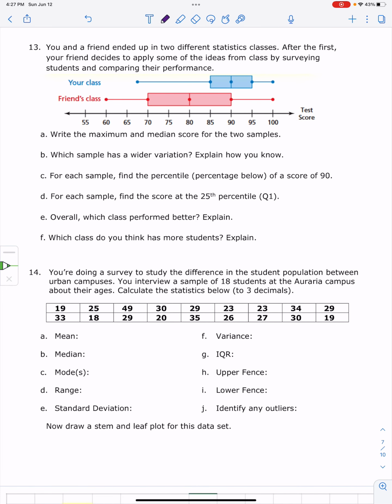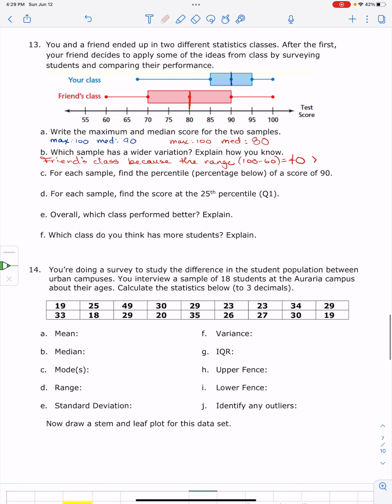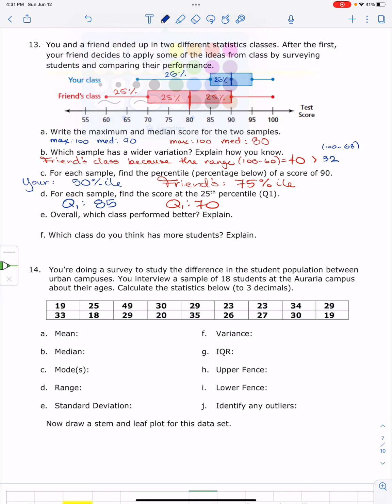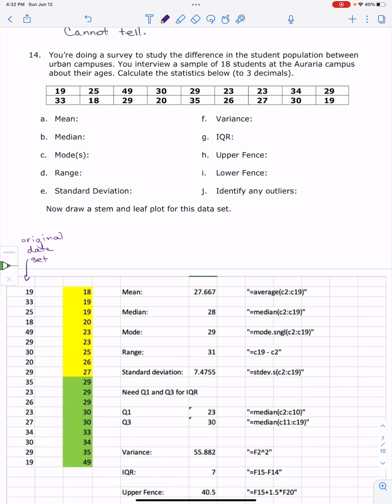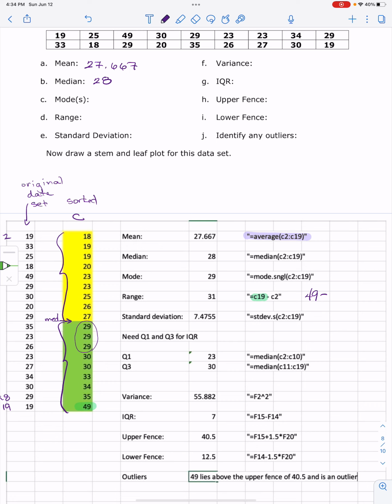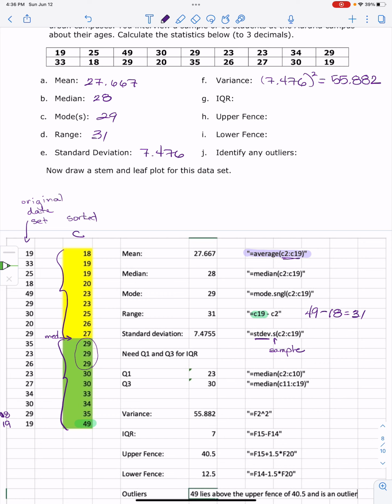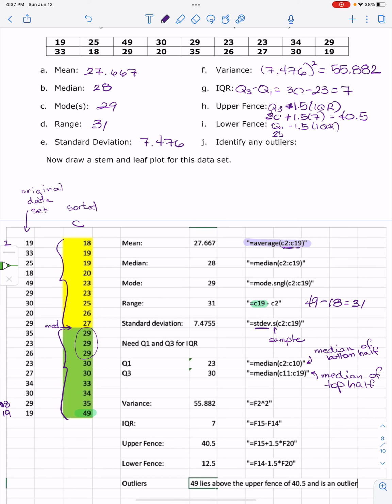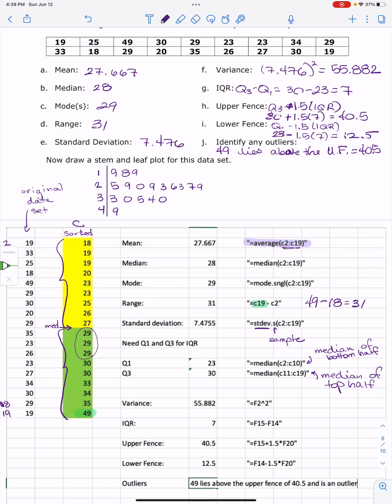Statistics Unit 1 Review pg 7